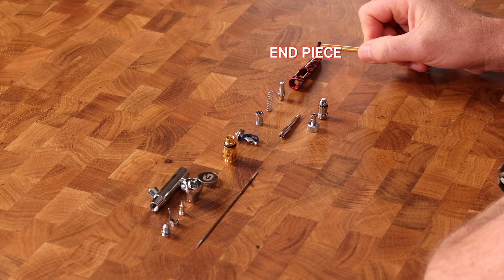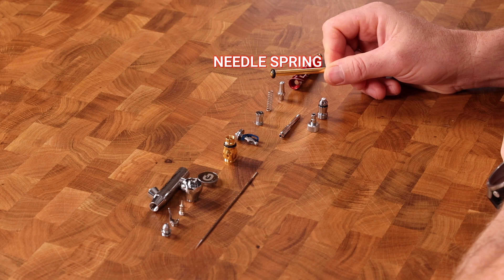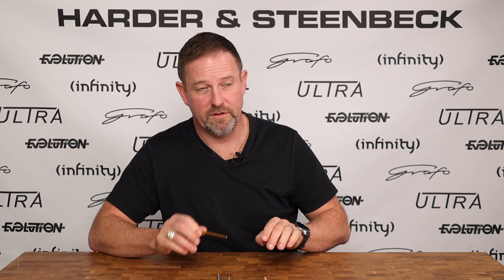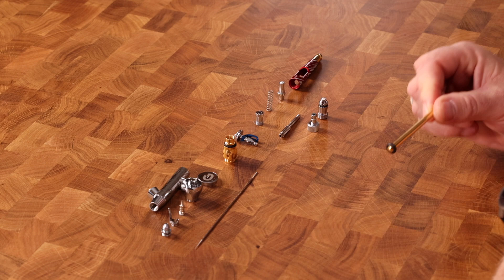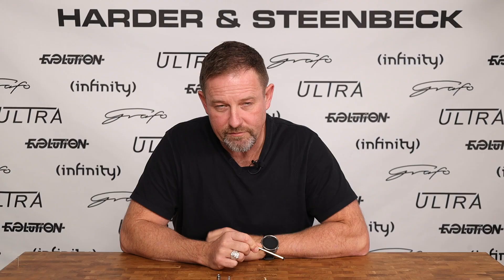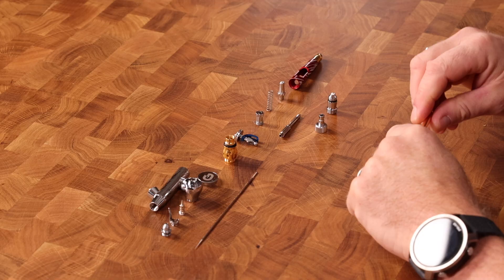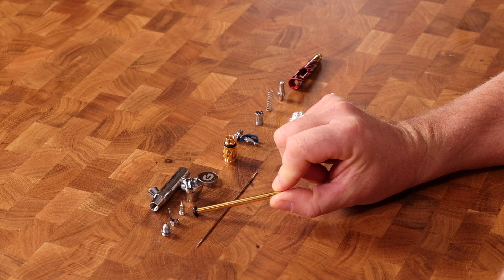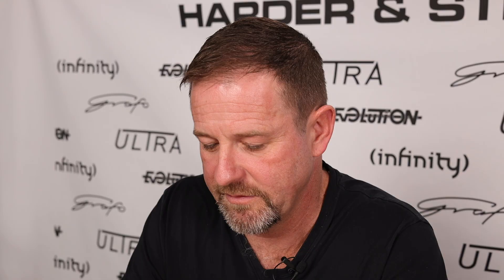Learn to speak AIRBRUSH! What are all those parts called?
Show your airbrush some love by learning all the part names - it's a little known fact that no airbrush can focus and perform at its best when its owner keeps referring to parts of it as "that thing in the middle" for example.

Knowing every airbrush part will also help your discussions, whether with your airbrush dealer or friends. Feel free to come back to this video anytime you forget the name of certain parts.

This video is part of our Need To Know Basics series, where we answer your commonly asked questions to help bring your art to life when using your airbrush.

If you are a beginner or intermediate airbrush artist, using your airbrush for miniature painting, canvas or even makeup then this video will be perfect for you.

Do you know all the parts of the airbrush? Learn them and your airbrush will love you back with beautiful blends and perfect details!